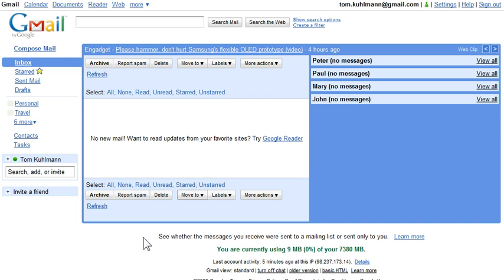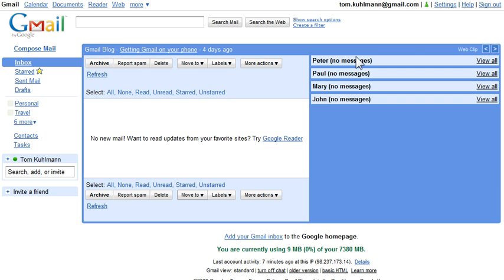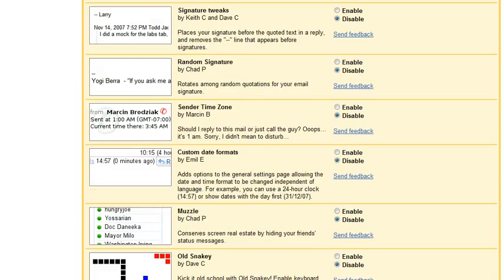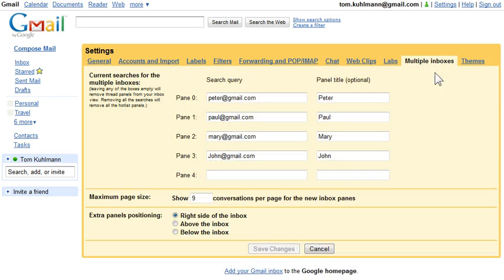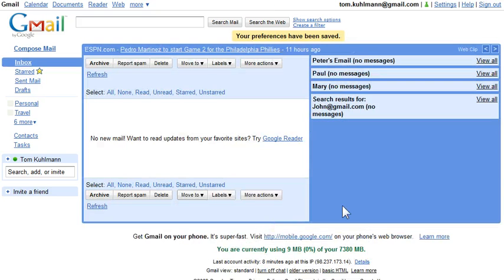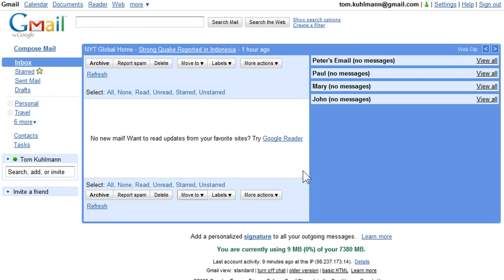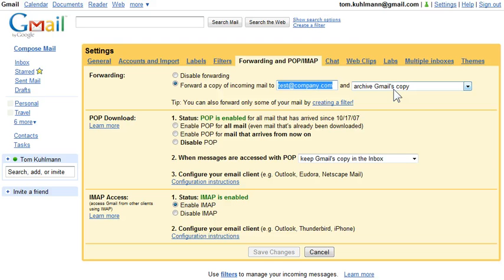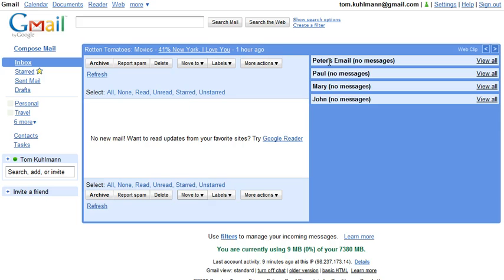Screencast by @tomkuhlmann from Screenr.com